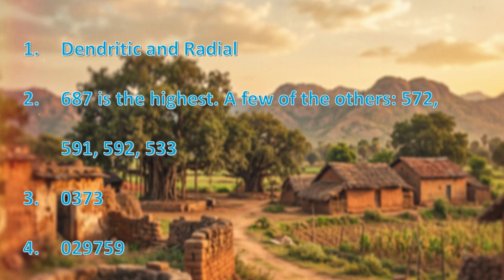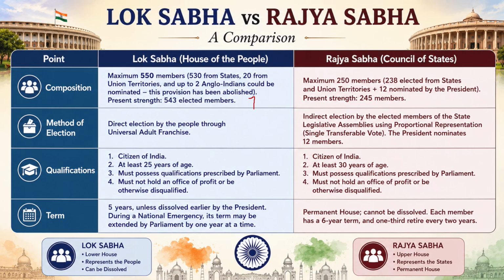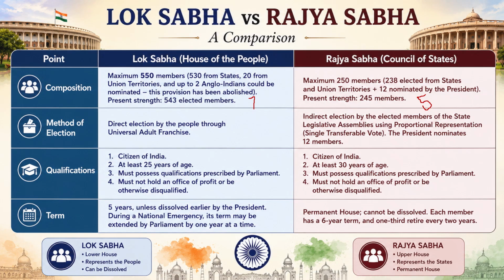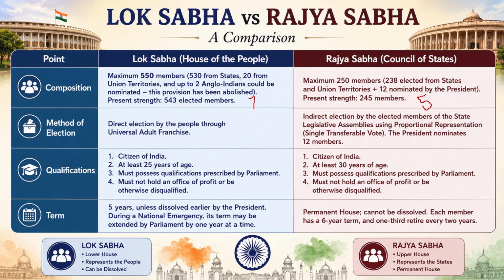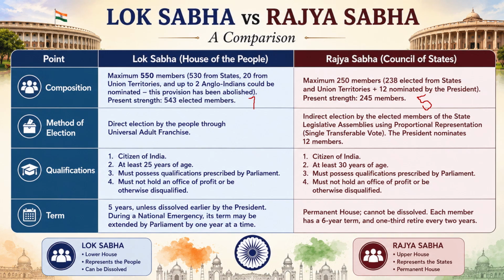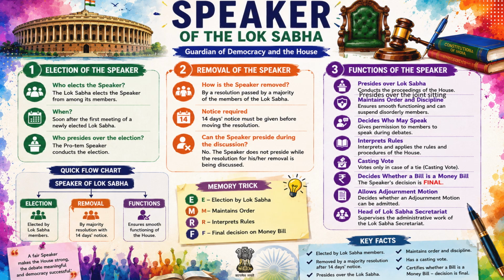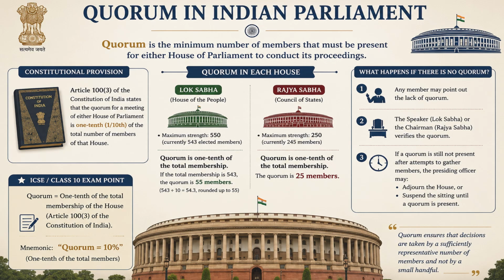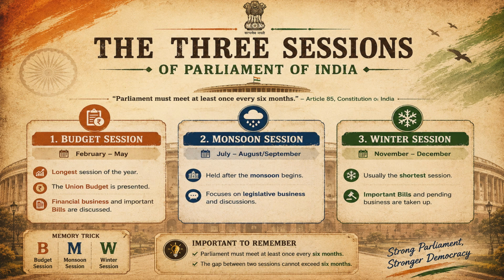Civics 1 | Indian Parliament Explained | Lok Sabha, Rajya Sabha, Speaker, Quorum, Sessions | ICSE 10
# Civics Class 10 ICSE | Lok Sabha, Rajya Sabha, Speaker, Quorum & Parliamentary Sessions | Complete Revision

Are you preparing for the **ICSE Class 10 Civics Exam**? This video covers the most important concepts of the **Indian Parliament** in a simple and exam-oriented way. Whether you're revising before your exam or learning the chapter for the first time, this lesson will help you understand the basics quickly.

## 📚 Topics Covered

✔ Difference between Lok Sabha and Rajya Sabha
✔ Composition and maximum strength of both Houses
✔ Speaker of Lok Sabha – Election, Powers & Functions
✔ What is Quorum? (Article 100(3))
✔ Three Sessions of Parliament – Budget, Monsoon & Winter Sessions
✔ Important ICSE Exam Questions and Answers

## Frequently Asked Questions (ICSE Class 10 Civics)

**What is the difference between Lok Sabha and Rajya Sabha?**
Lok Sabha is the House of the People and its members are directly elected by citizens. Rajya Sabha is the Council of States, whose members are elected indirectly by the elected members of State Legislative Assemblies, with some members nominated by the President.

**Who elects the Speaker of Lok Sabha?**
The Speaker is elected by the members of the Lok Sabha from among themselves.

**What is quorum in Parliament?**
Quorum is the minimum number of members required to conduct the proceedings of a House. It is **one-tenth of the total membership** of the House under **Article 100(3) of the Constitution of India**.

**What are the three sessions of Parliament?**

1. Budget Session (January/February–April/May)
2. Monsoon Session (July–August/September)
3. Winter Session (November–December)

✅ ICSE Board exam-focused content
✅ Frequently asked exam questions discussed
✅ Quick revision before exams
✅ Helpful for school tests, pre-boards and final examinations